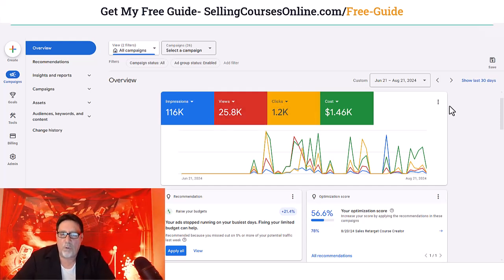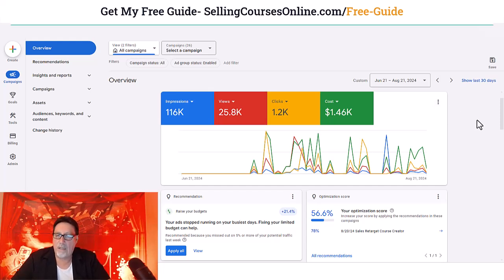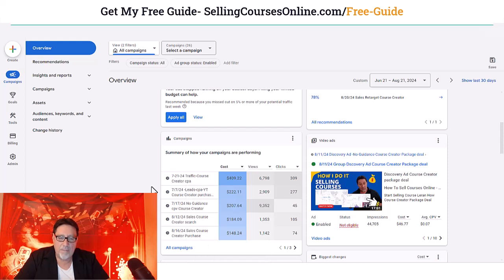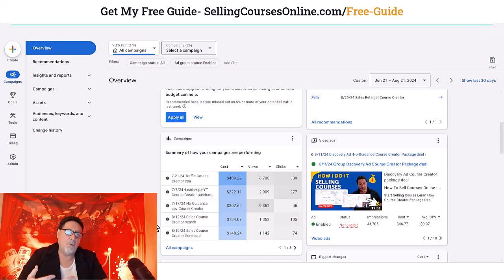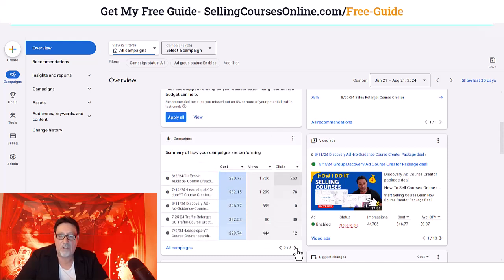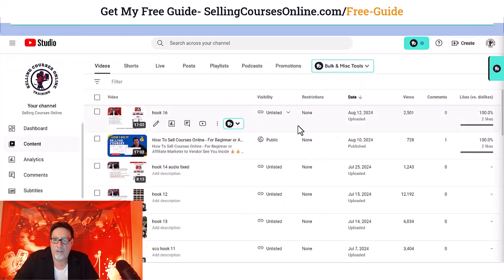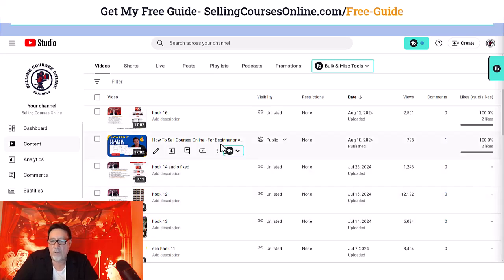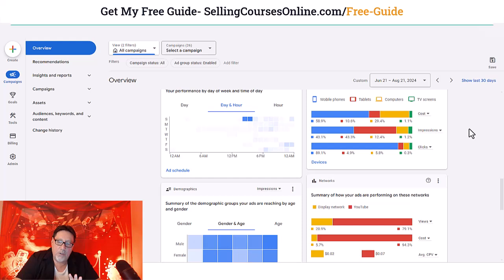I Spent $1500 on YouTube In-stream Ads For Selling Coures Online and Affiliate Marketing 🎥🎥💰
✅ Rob here, in this video I will show you how to run YouTube Ads, I spent $1500 on many campaigns just to prove what happens, watch to see how I get sales from YouTube ads, and from a small budget, download My Free Guide, for Tube Ads system, all on PDF .
Thanks Rob